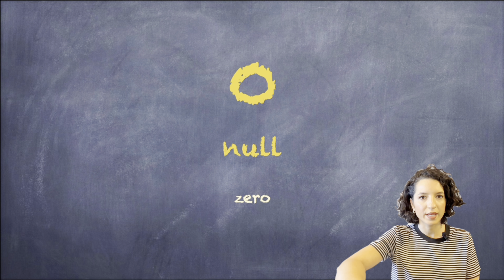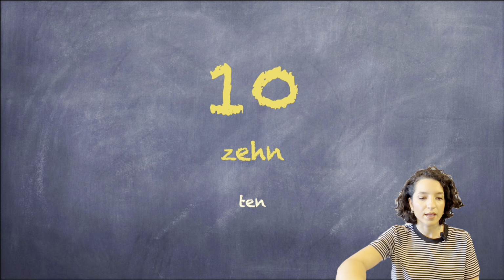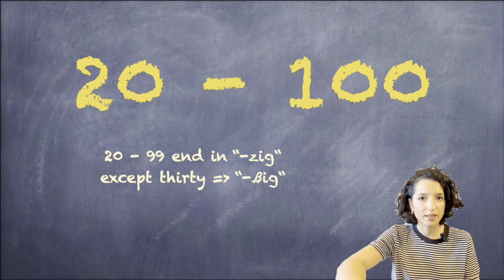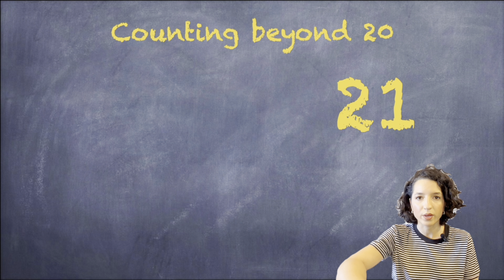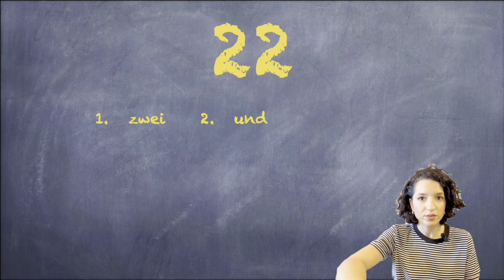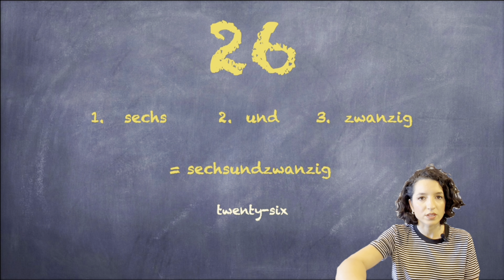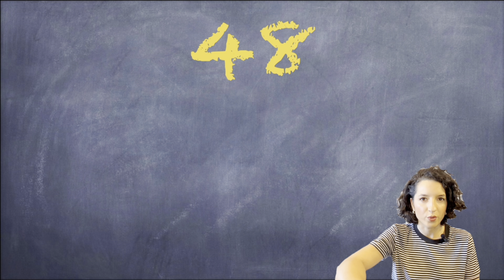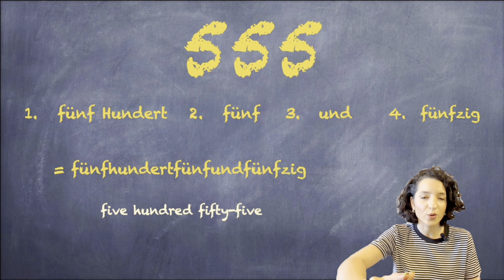Count in German Like a Native – Numbers 0 to 100 Made Easy! | Full German A1.1 Course – 4/18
In this lesson, you’ll learn:
– How to count from 0 to 100 in German with clear pronunciation
– The patterns behind German numbers that make them easier to remember
– Common mistakes to avoid when saying numbers like 16, 17, 21, 99
– Real-life tips to use numbers when shopping, telling age, or giving phone numbers

This is Lesson 4 of 18 in our German A1.1 Course for absolute beginners!

This video is part of a full, structured course based on my **Udemy A1.1 German Course**. It’s perfect for beginners who want to learn step by step.

🎓 Want the full course experience?
Get exclusive access to:
- Bonus lessons
- Exercises & quizzes
- Vocabulary lists
- Speaking practice videos
- Real life situations
- Lifetime access to updates